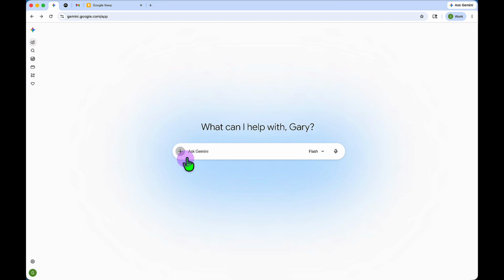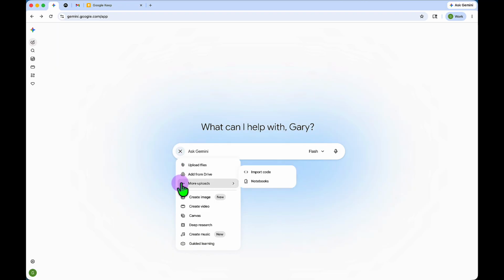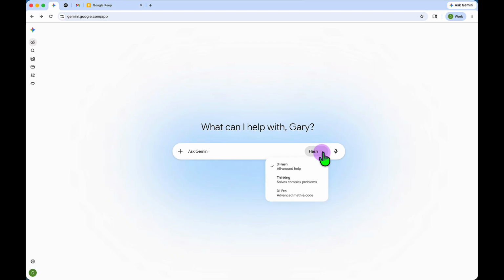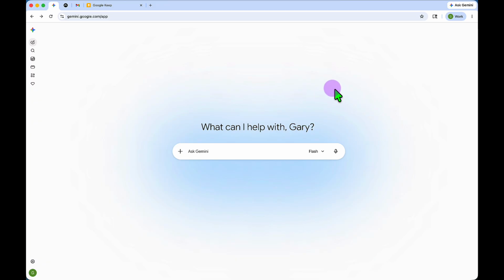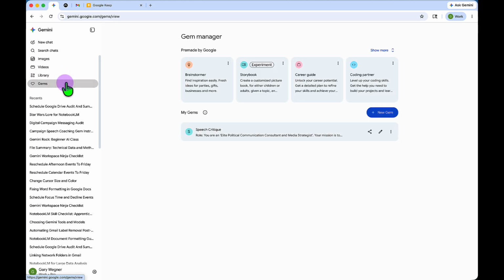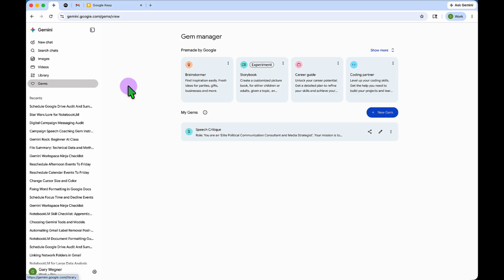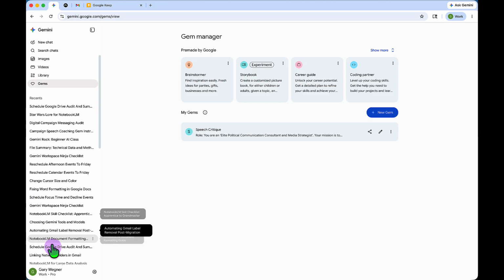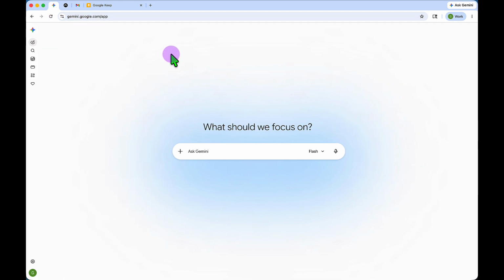How to Use the New Google Gemini Interface: Step-by-Step Guide and Full Tutorial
Master the latest major interface update to Google Gemini (gemini.google.com). In this comprehensive tutorial, Gary Wegner, Senior Google Cloud Adoption Manager, breaks down every new feature, workflow enhancement, and native tool designed to optimize your productivity with Google AI.

Whether you need rapid responses with Gemini Flash, deep reasoning with the Thinking model, or high-level analysis with 3.1 Pro, this walkthrough will help you navigate the updated layout and streamline your AI workflows.

TIMESTAMPS:
0:00 - Introduction to the New Google Gemini UI

0:45 - Redesigned Prompt Bar: Plus Menu, File Uploads, and Google Drive Integration

2:15 - Native AI Tools: Image Generation, Video Creation, Canvas, and Deep Research

4:10 - Model Selection Guide: Gemini Flash vs. Thinking Model vs. 3.1 Pro

5:30 - Hands-Free Voice Prompting Setup

6:25 - Sidebar Navigation, Chat History, and the New Media Library

7:50 - Settings Overview: Activity Tracking, Connected Apps, and Scheduled Actions

9:15 - Troubleshooting: Browser Hard Refresh, Cache, and Cookie Fixes

10:30 - Enterprise Google Cloud and AI Solutions

KEY UPDATES COVERED:

Redesigned Prompt Bar: Access file attachments, Google Drive files, and code imports directly through the consolidated plus menu.

Expanded Creative and Analytical Tools: Utilize built-in capabilities for image and video generation, canvas workspaces, deep research modes, music generation, and guided learning.

Model Switcher: Discover how to toggle between Gemini Flash for speed, the Thinking model for structured reasoning, and the 3.1 Pro model for advanced computational tasks.

Workspace Organization: Navigate the redesigned sidebar, chat archives, and the unified Library containing your generated media assets.

Account and Integration Controls: Manage connected apps, automated actions, public link sharing, and activity settings inside the updated gear menu.

Fixes and Troubleshooting: Resolve interface loading issues using hard browser refreshes and comprehensive cache resets.

Partner with enterprise AI specialists: Learn more about Gemini, Gemini Notebook, and Google Cloud solutions from Daston Corporation, an award-winning Google Premier Partner